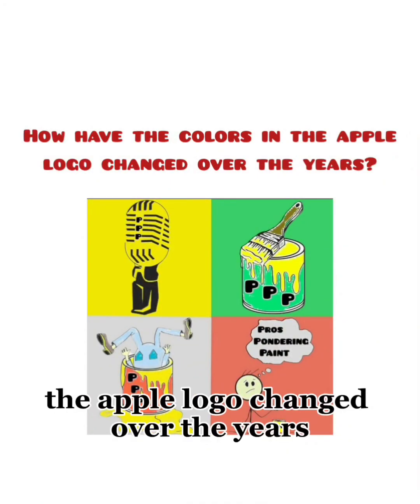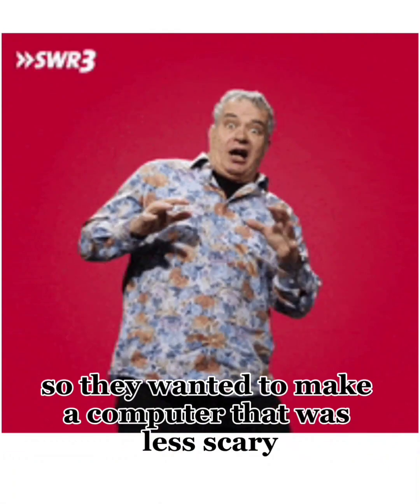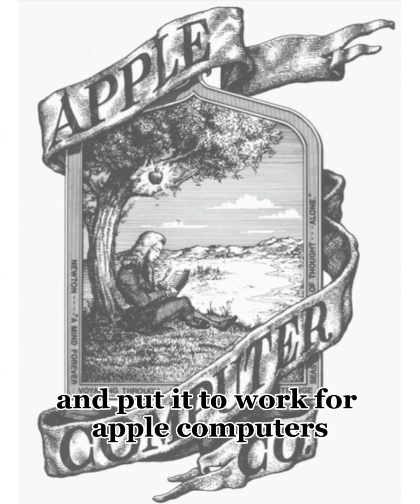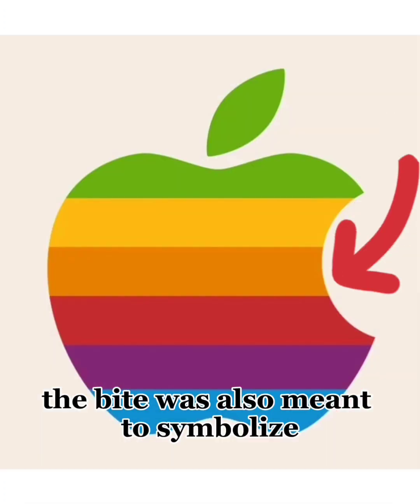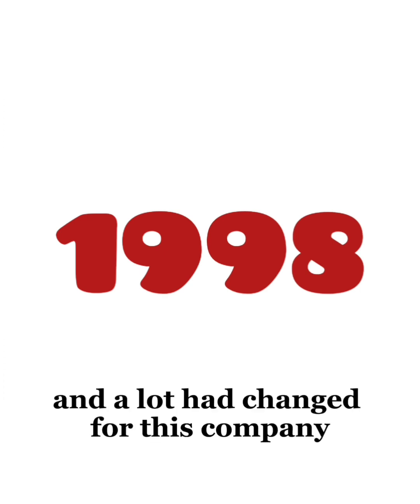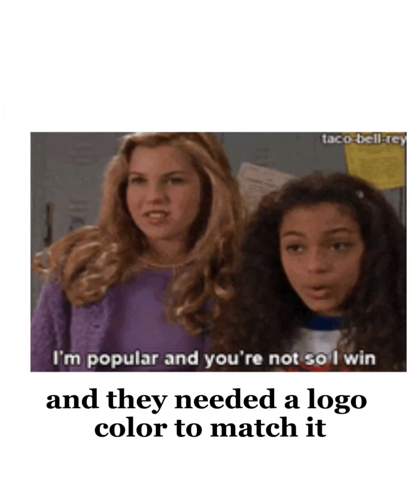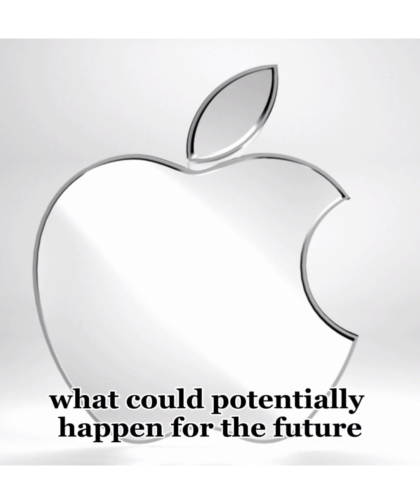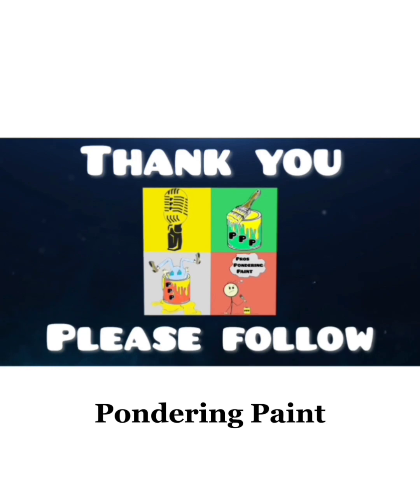The Evolution of the Apple Logo: A Journey from Garage to Global Icon!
Uncover the fascinating history of the Apple logo! How have its colors evolved over time, and what key events drove these changes?

Discover how three friends started their business in a garage and transformed it into one of the largest companies in the world. We’ll explore the various logos Apple has used throughout the years and how they’ve evolved with new product launches. Plus, we’ll look ahead to what the future might hold for this iconic brand.

What’s the first Apple logo you remember? Which one is your favorite?